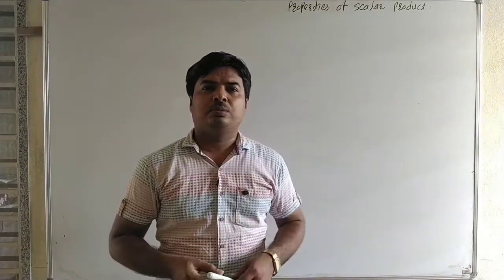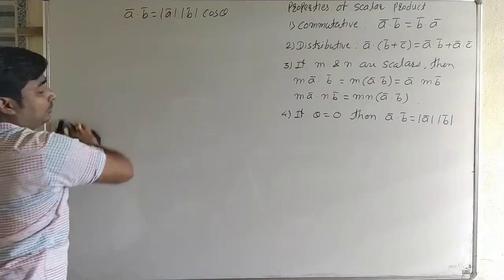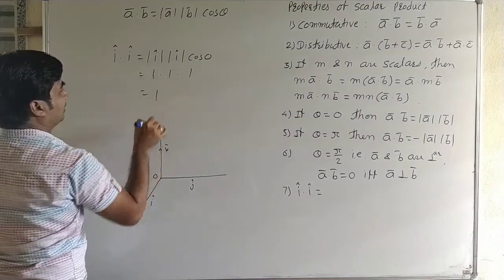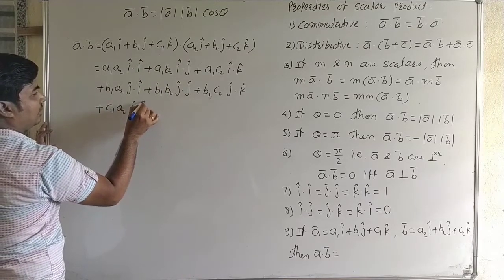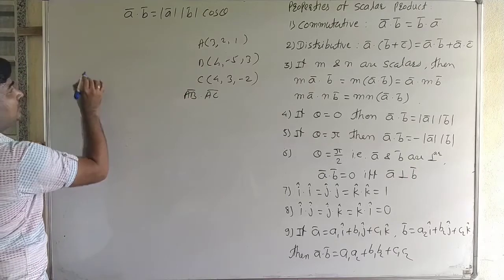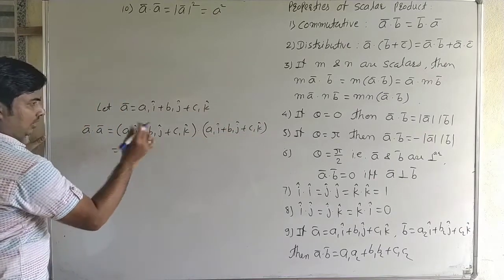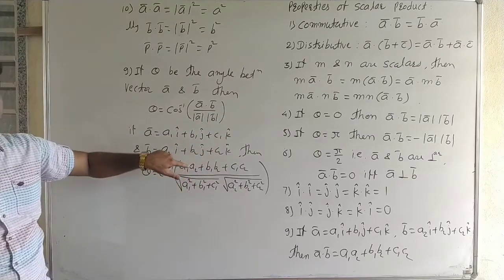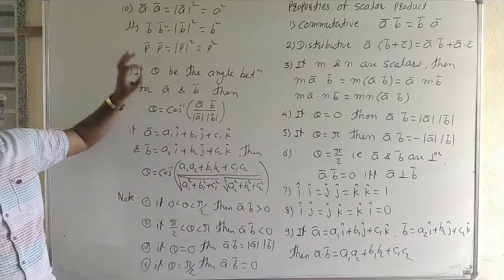Vectors Lec21 : Properties of scalar product of vectors